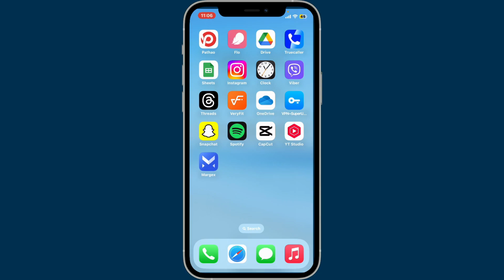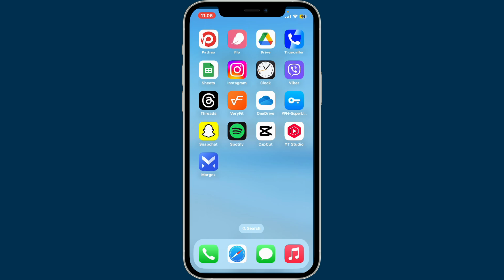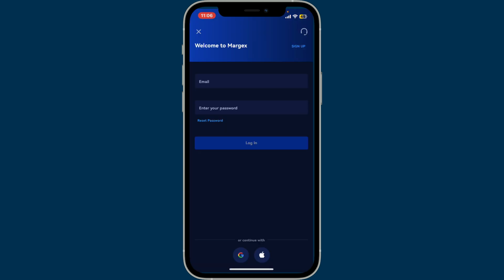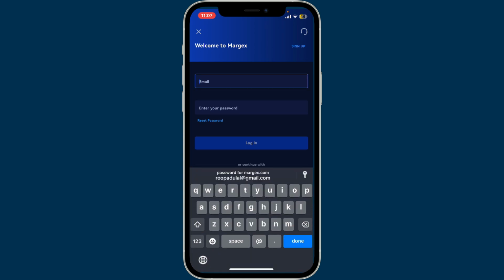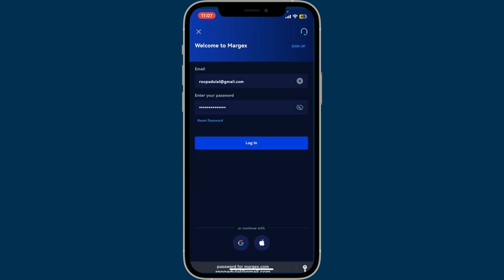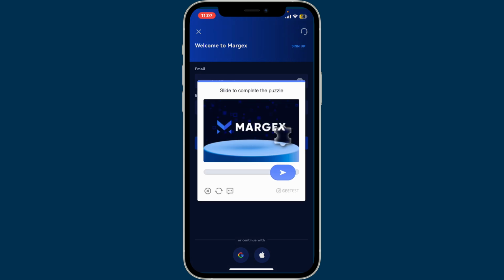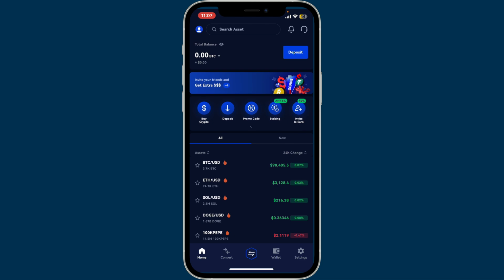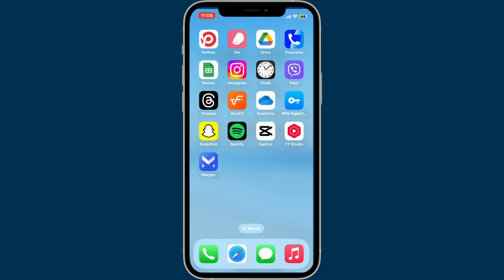How to Login to Margex Account 2024?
In this video, we’ll walk you through the process of logging into your Margex account. Whether you're new to the platform or just need a refresher, this tutorial will guide you through every step of the login process.

Follow along as we show you how to enter your credentials, access your dashboard, and start trading on Margex with ease.